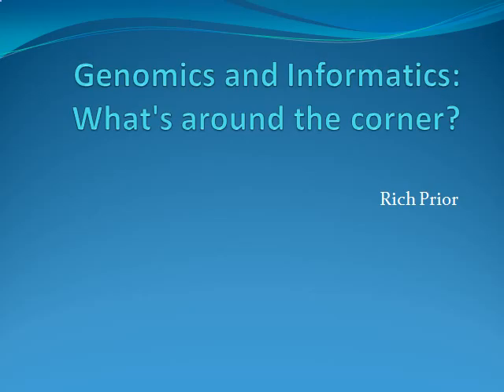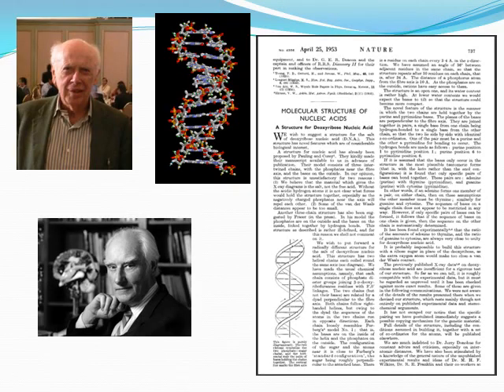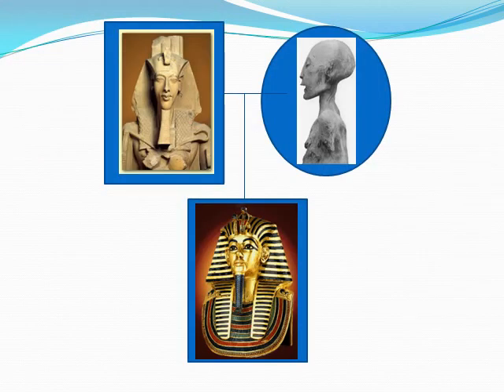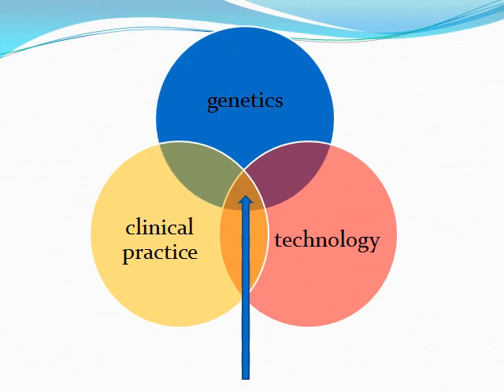Genomics and Informatics pt 1.mov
Intro nur 402 pt 1